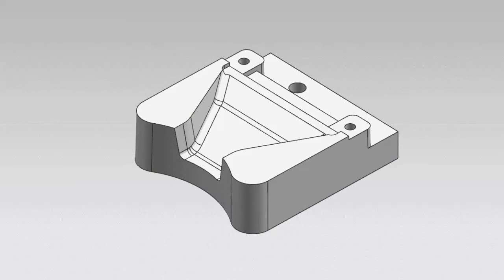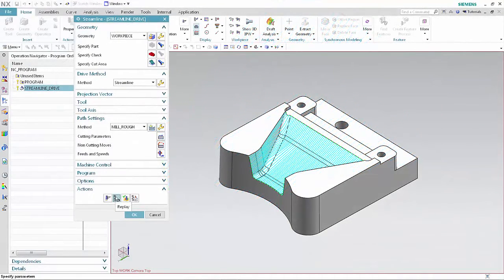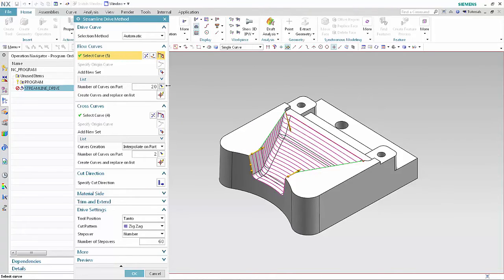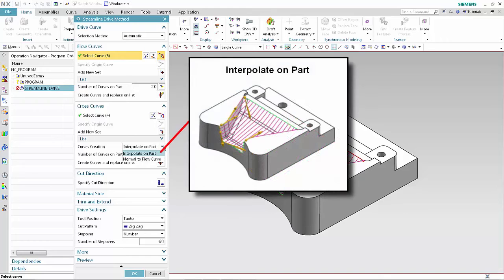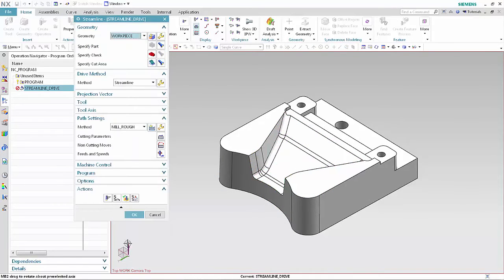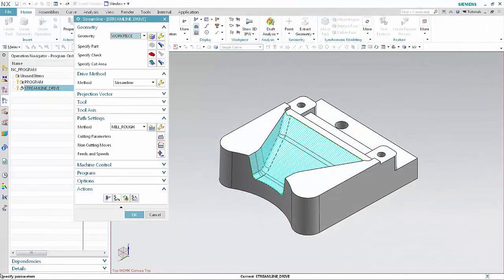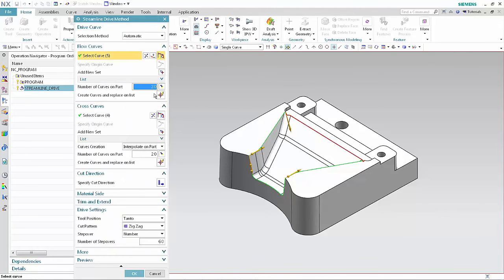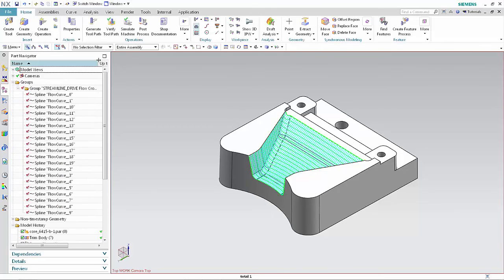NX11.0.1 Drive Curve Creation in Streamline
Bu video her yönde eğri sayısını belirterek, Streamline operasyonlarında işlenecek yüzeyin tanımlanmasını iyileştirmek için flow curves ve cross curves özelliklerini  nasıl kolayca oluşturabileceğinizi göstermektedir.